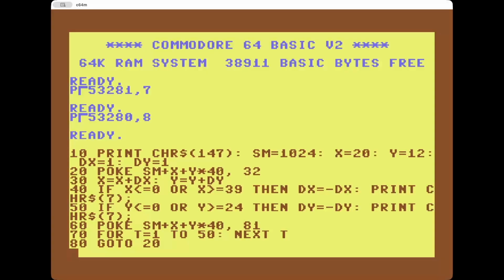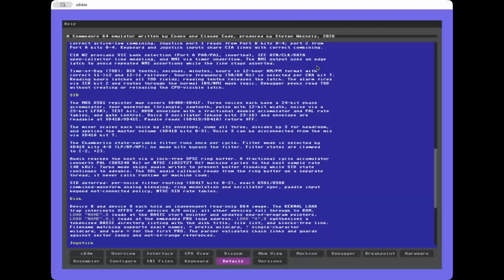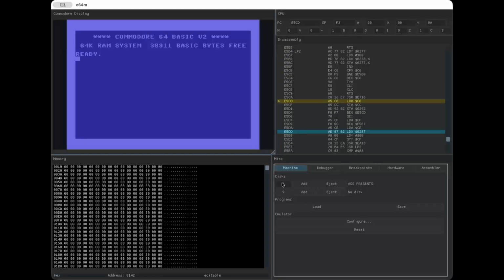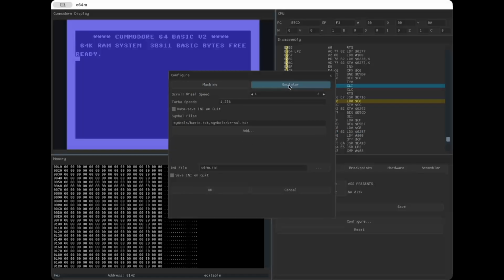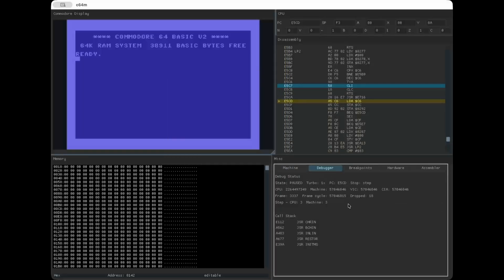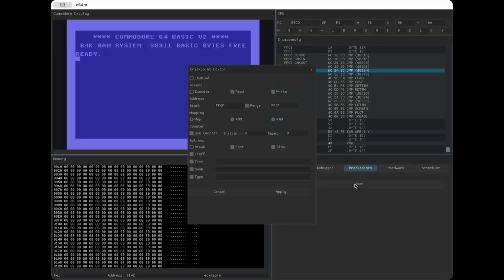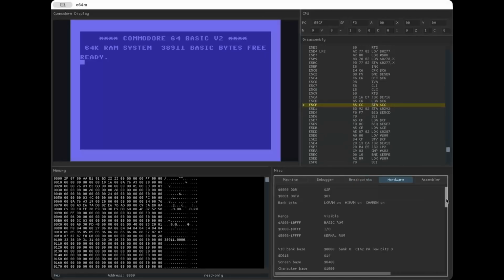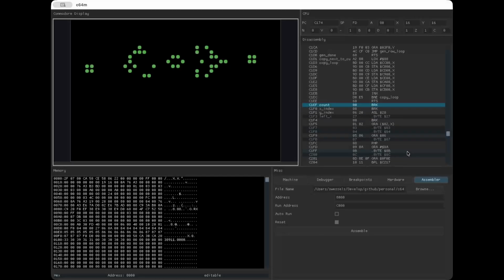c64m - a Commodore 64 emulator I "produced".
c64m is a C64 emulator (almost*) entirely written by AI agents.

I don't look at the C code — I just prompt, use, and prompt again. This is the state of the emulator after 60 hours (about one and a half work weeks).

The code is on GitHub, including most of the prompts I used to build features. The README and user manual were both written using Claude Code and ChatGPT Codex.

The user manual is linked in the README and has a section called Details that covers the architecture and emulation state.

* The emulator uses the 6502 core and large parts of the built-in assembler I wrote for an Apple II emulator called a2m.